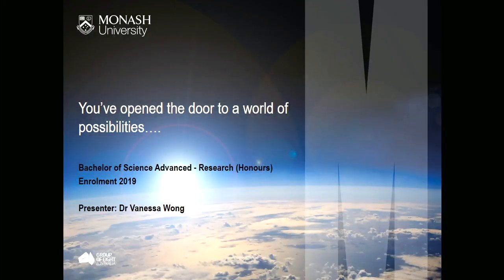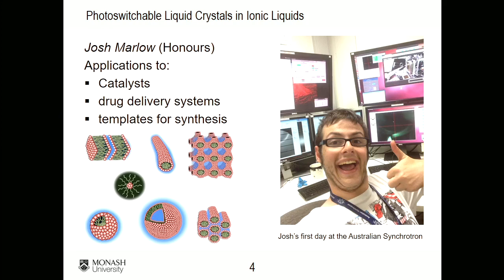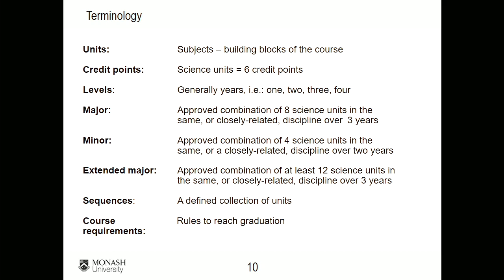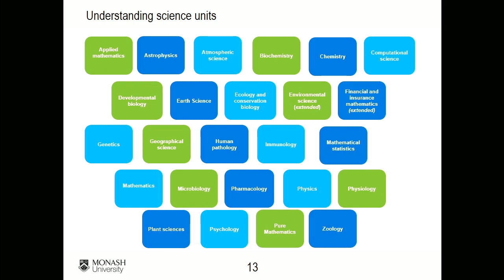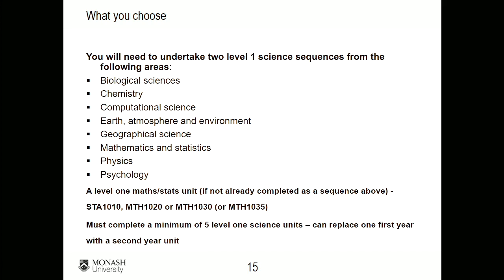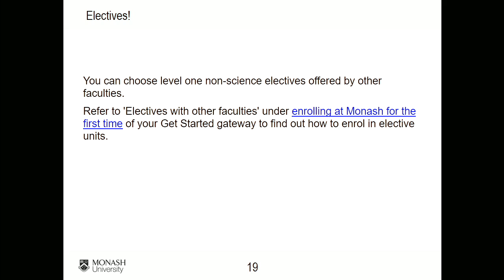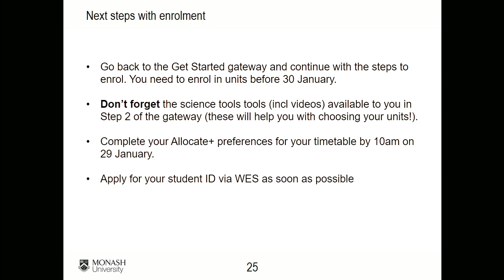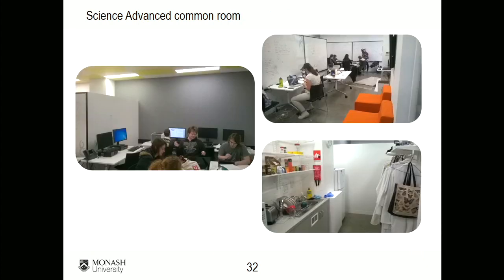Bachelor of Science Advanced - Research (Honours) Enrolment Information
As a Science Advanced Research student, you have a unique opportunity to begin honing your research skills and interest from day one, as well as access to some of the world's leading scientific minds.